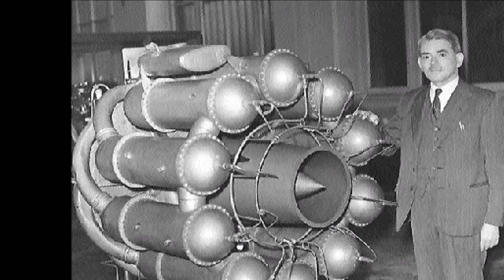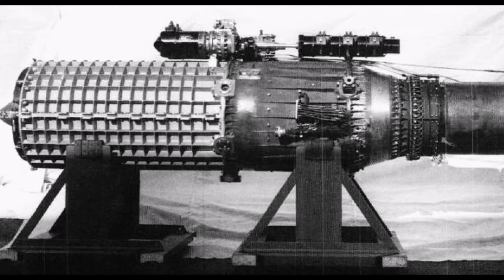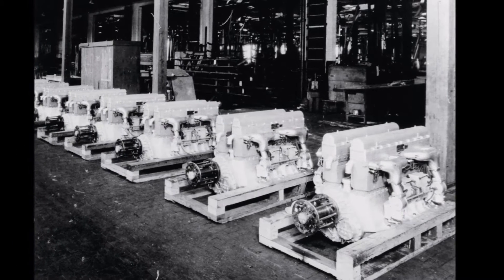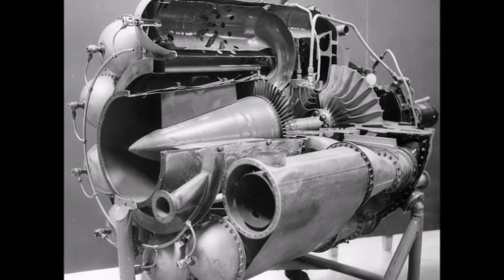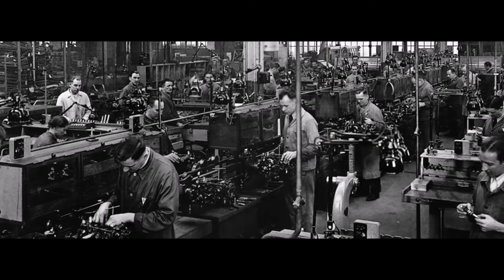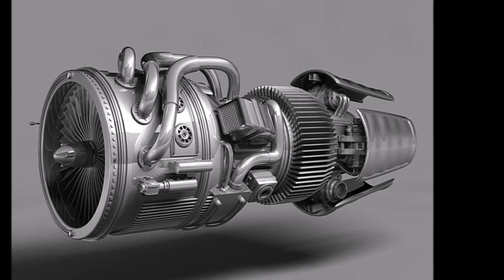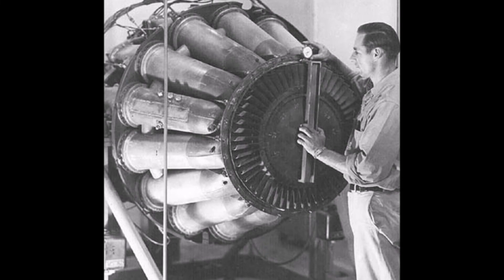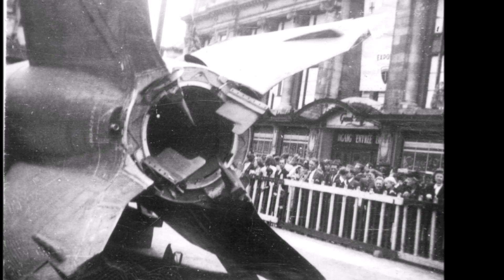History of the jet engine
The Jet Engine History History of the jet engine Who Invented the Jet Engine?  Inventors 100 years of Aircraft engines | Technologies
turbofan engine jet engine turbojet engine how jet engine works